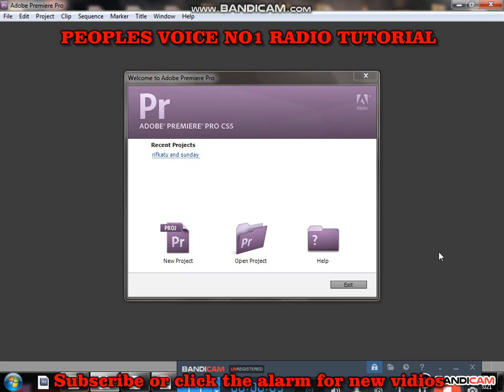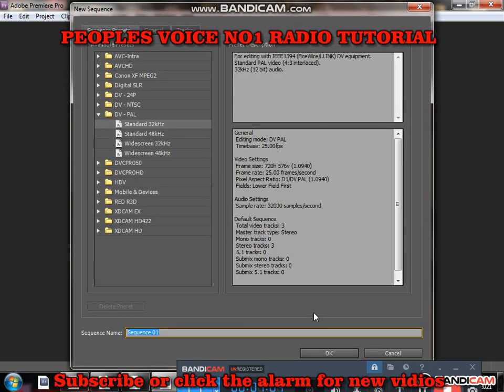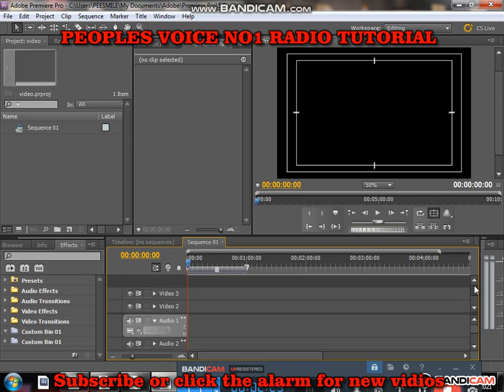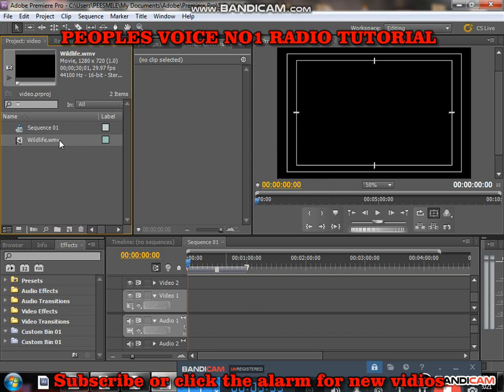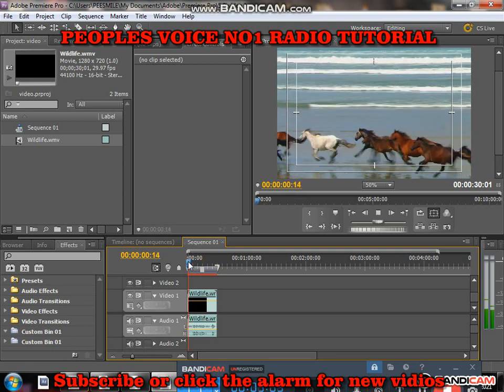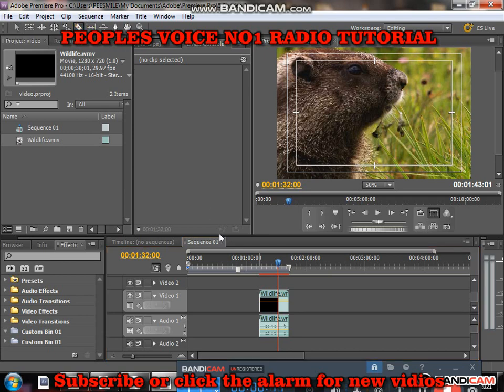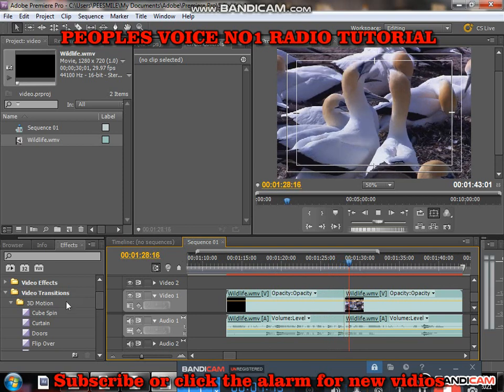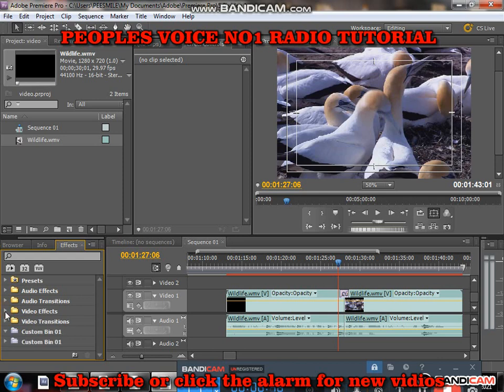how to edit video with adobe premere pro